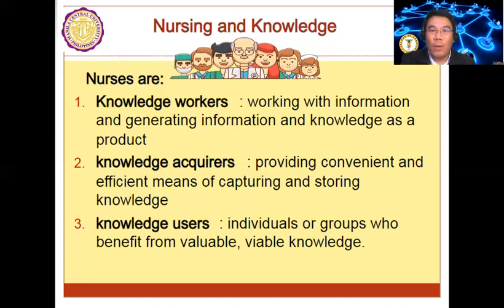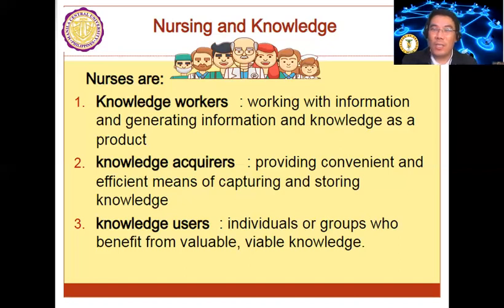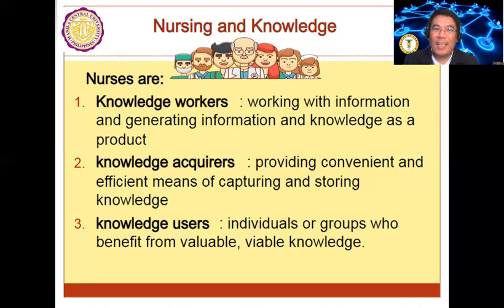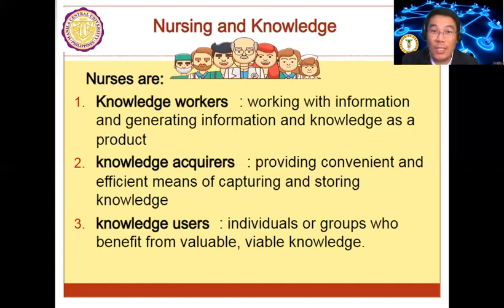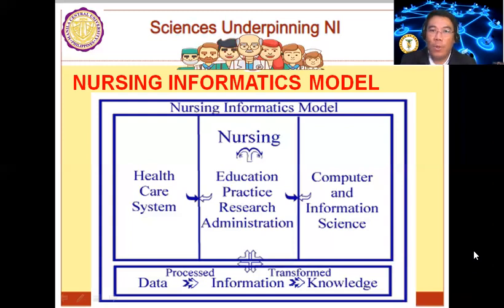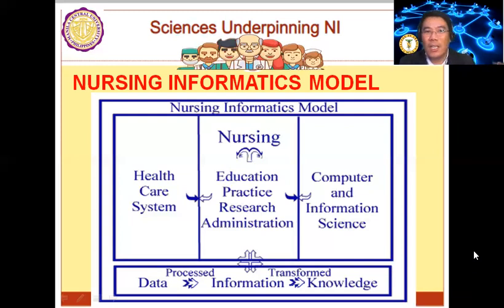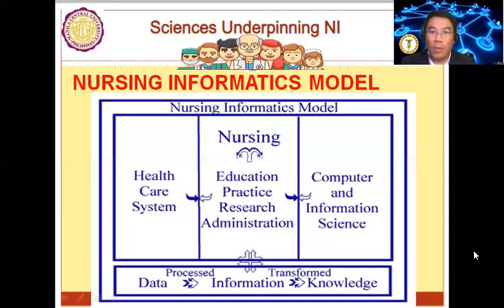TOPIC 6 Nursing Informatics Model-Nursing and Knowledge (Part 1)